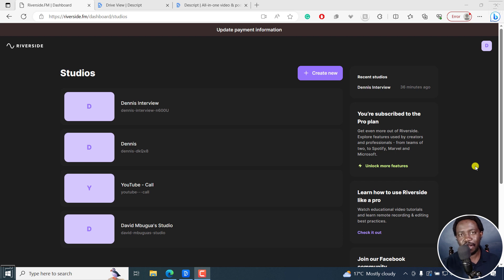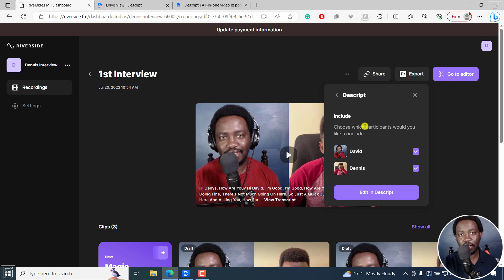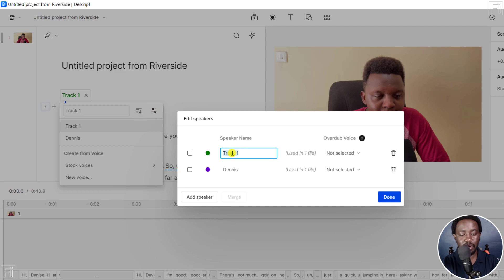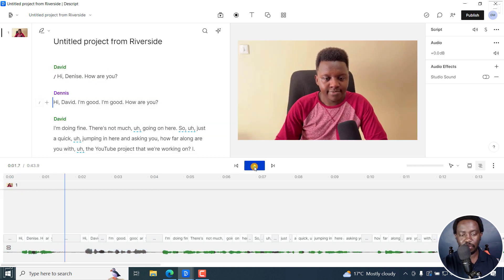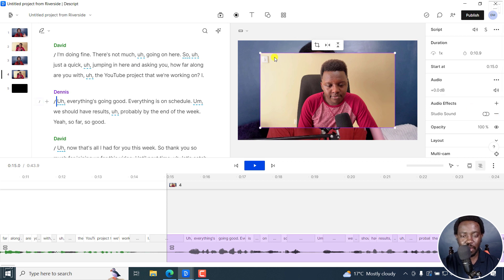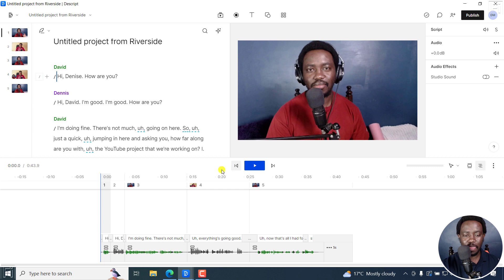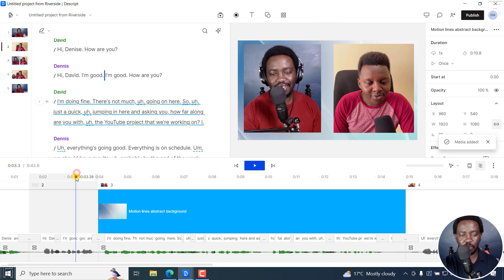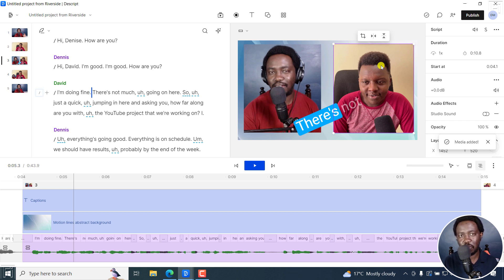How to Edit Your Riverside FM Recordings in Descript Storyboard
In this video, I'll show you How to Edit your Riverside FM Recordings in Descript Storyboard.